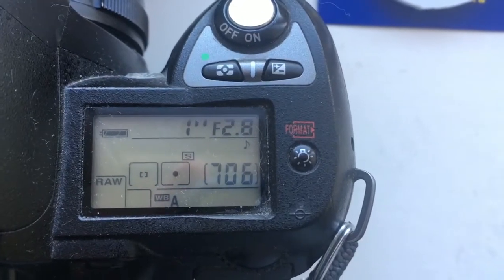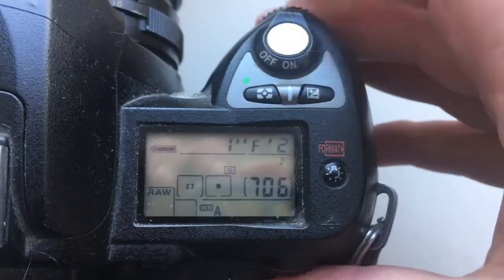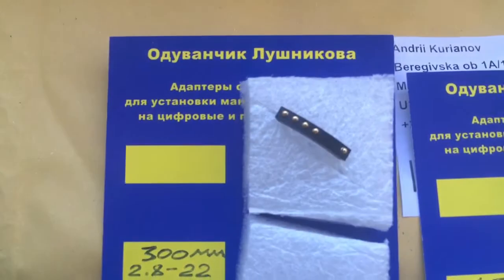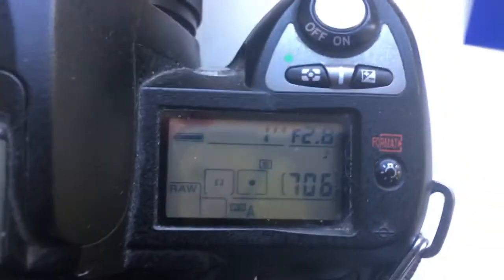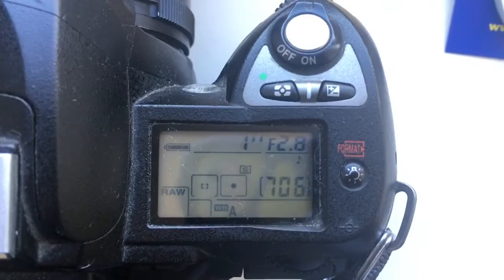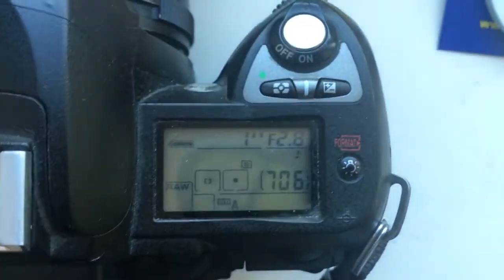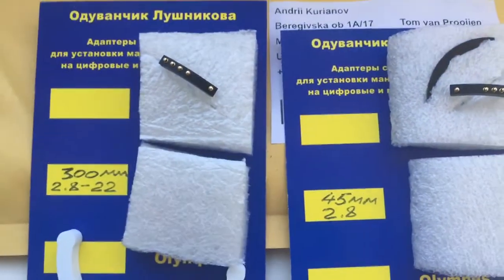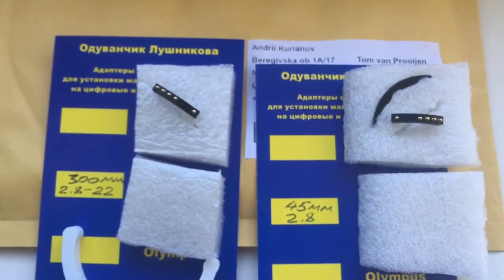For Tom van Prooijen.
2pcs programmable chip-dandelions Nikon:
1. 300mm/f2.8-22
2. 45mm/f2.8